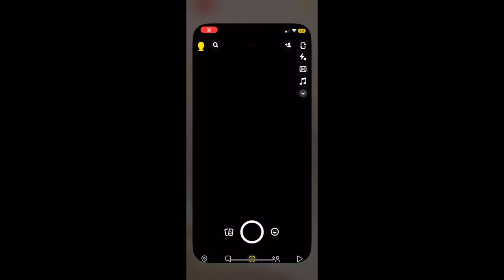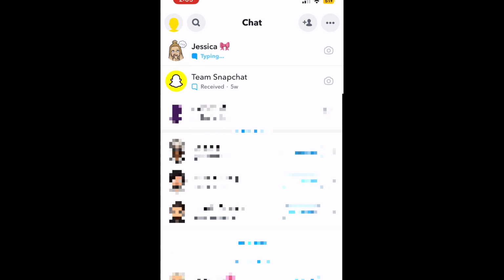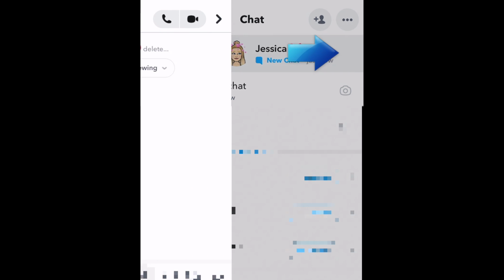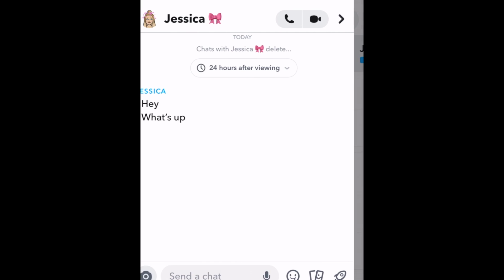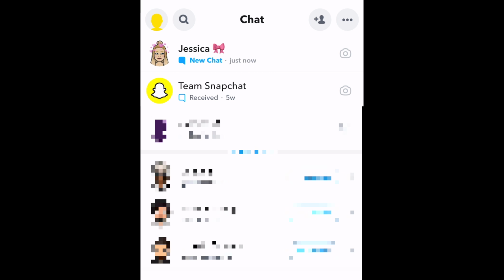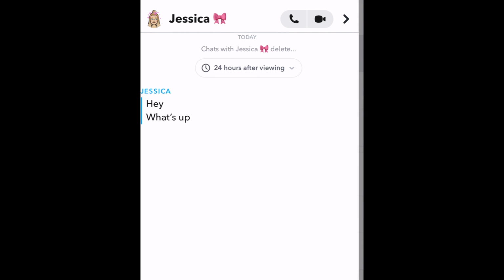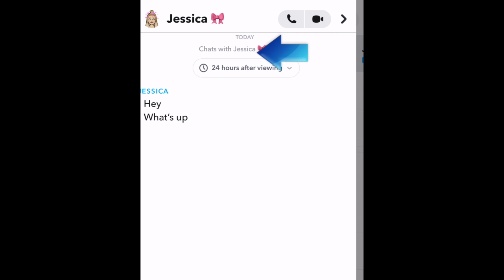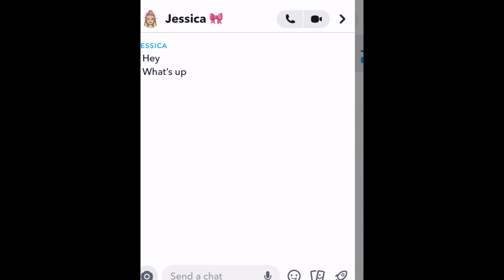How to Read a Snapchat Message Without Sending a Read Receipt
Although Snapchat is convenient for its disappearing messages, having the sender know as soon as you’ve opened their message can be a pain. Luckily, there’s a trick to avoid that. Watch this video to learn how to read Snapchat messages without sending a read receipt.

To read a Snapchat message without letting the sender know you’ve looked at it, you can take a quick peek without fully opening the message. To do this, place your finger on the person’s avatar and slowly drag the chat window over to the right. Don’t drag it all the way over and continue holding your finger down so the chat doesn’t fully open. This allows you to open the window just enough to read the chat without actually opening the message, so it will not be counted as read and your friend won’t be able to tell that you’ve read it. When you’re finished taking a peek, slowly slide the screen back over to close the conversation without it being marked as read.

That’s all it takes to read a Snapchat message without sending a read receipt.